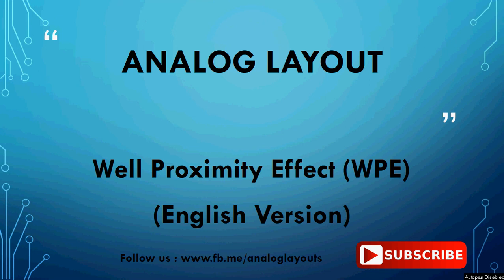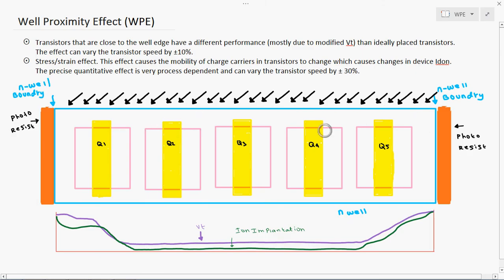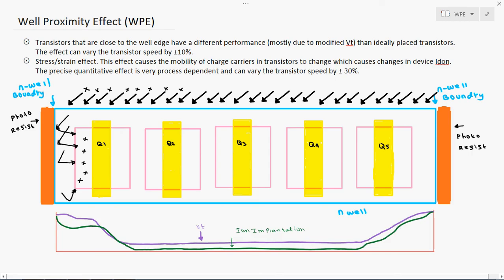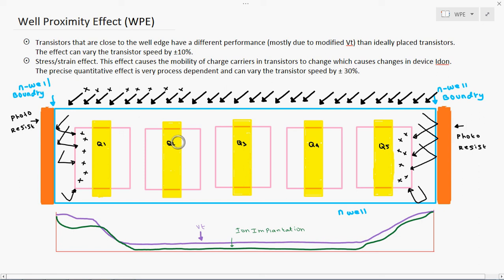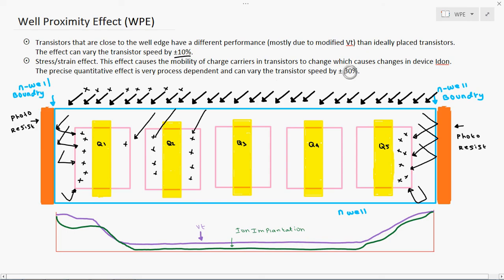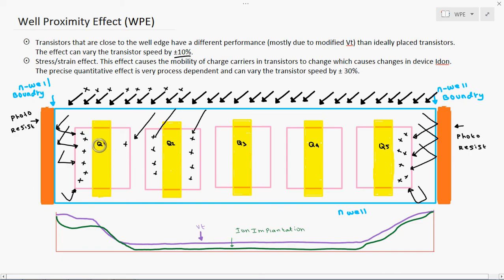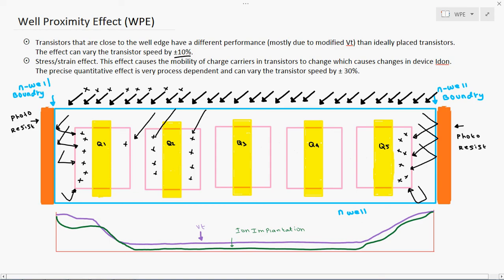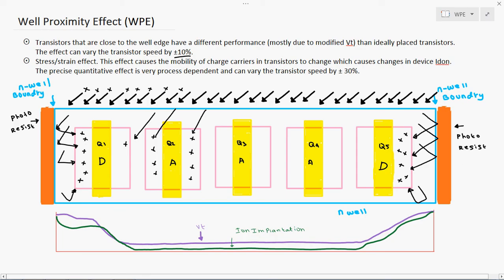Well Proximity Effect - English Version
This video contain Well Proximity Effect (WPE) in English, for basic Electronics & VLSI engineers.as per my knowledge i shared the details in English.